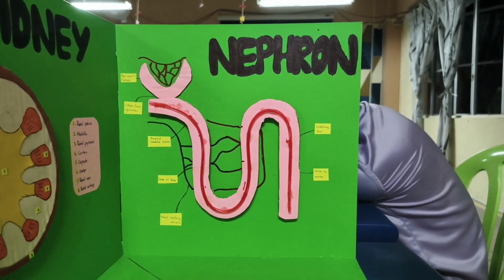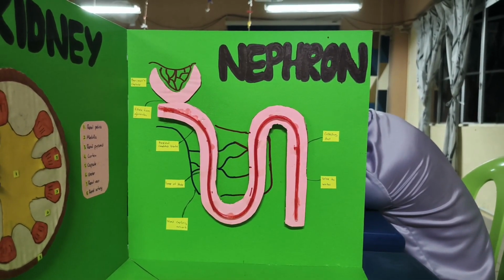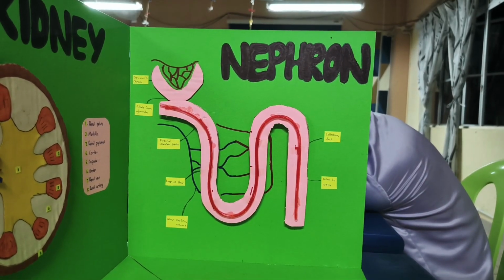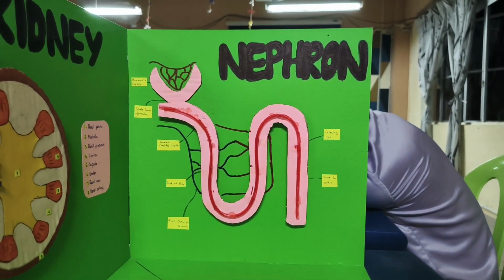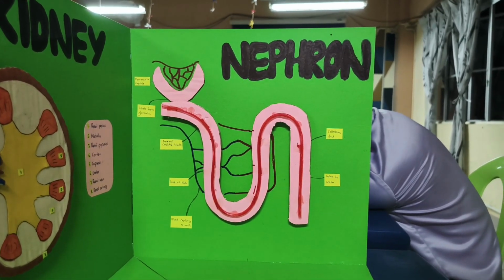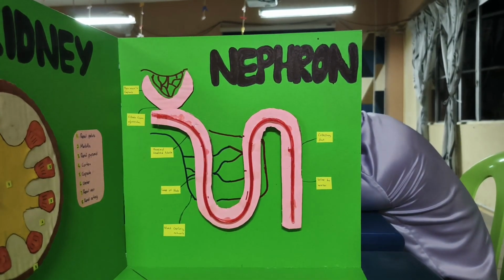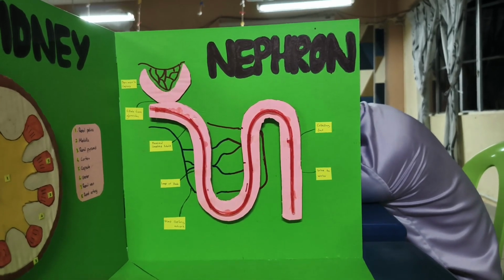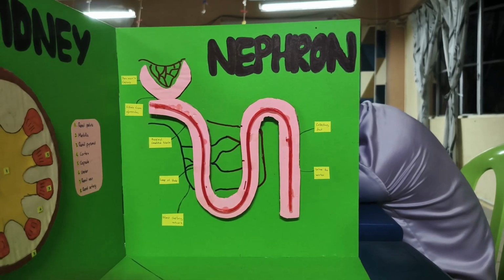Biology FForm 4 THEME:Fundamental Biology